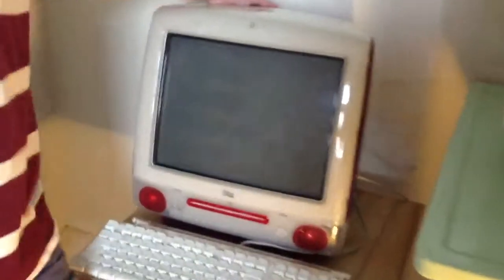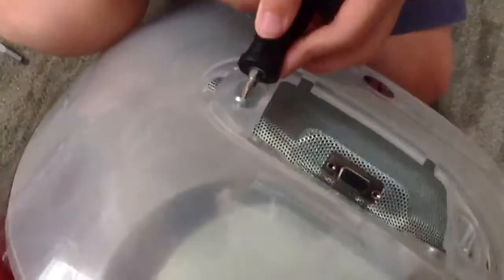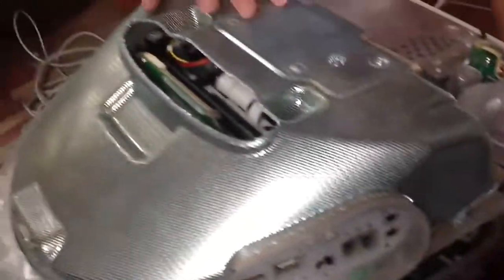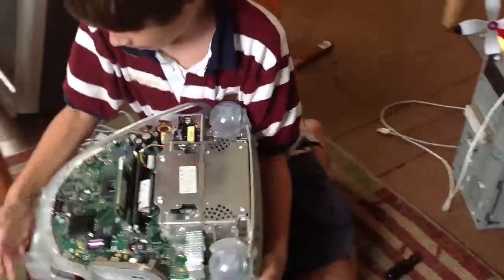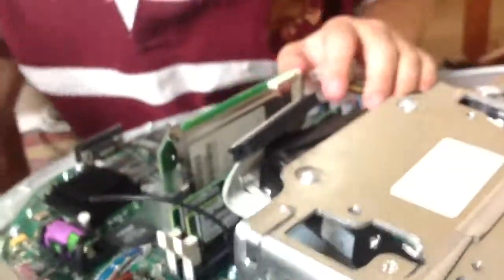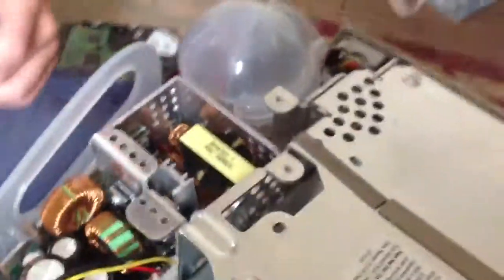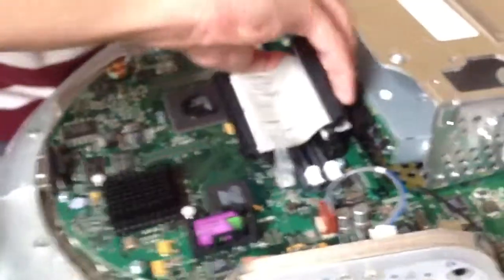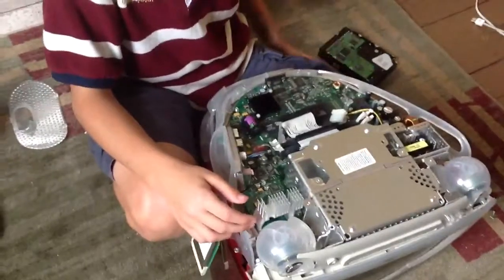How to remove or replace the hard drive or DVD/cd drive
this works for the 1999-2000 models it may not work on the 1998 if you have a slot load you are good to go! My brother was the camera man